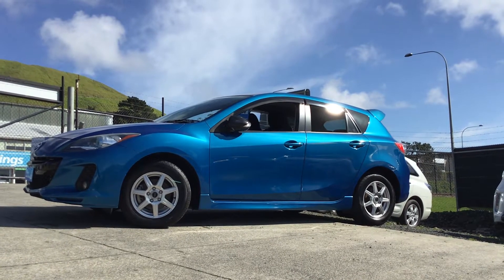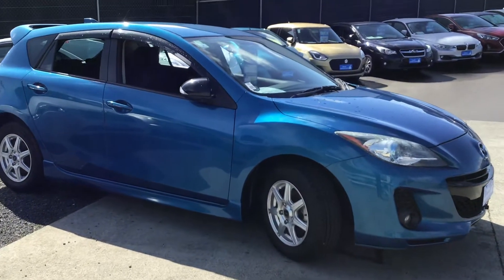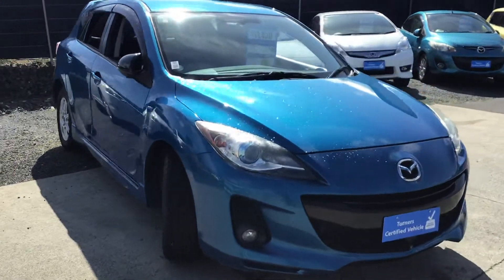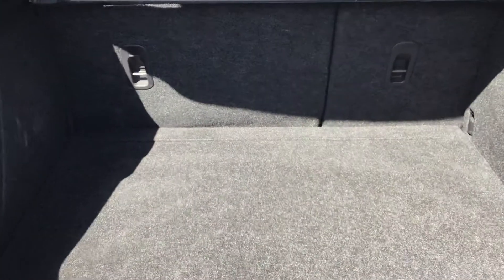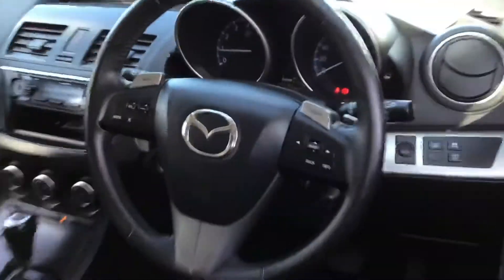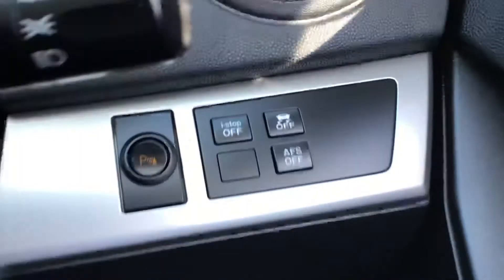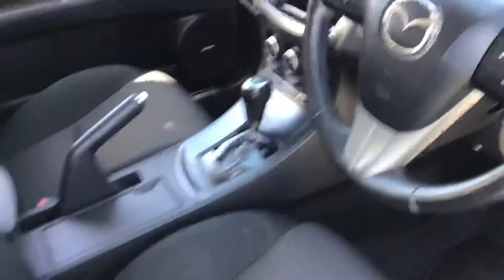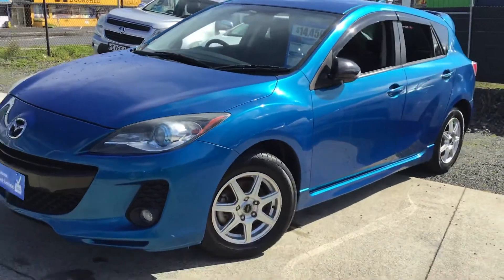2013 Mazda Axela